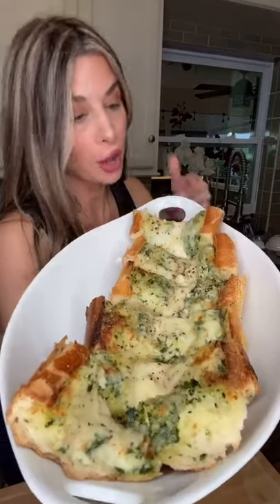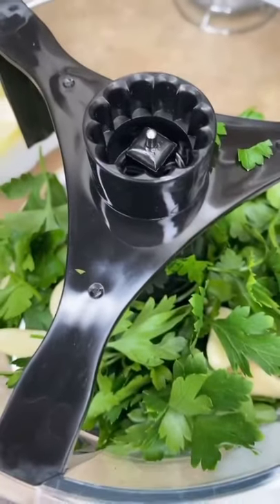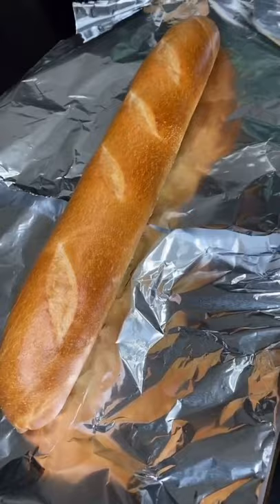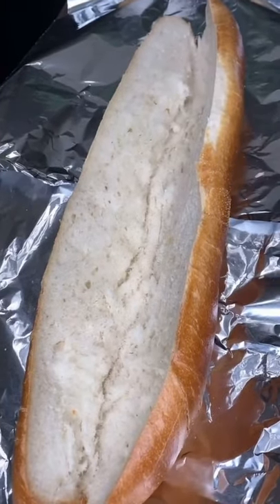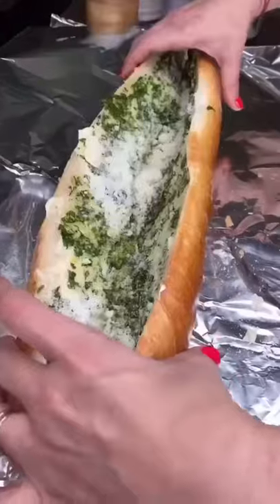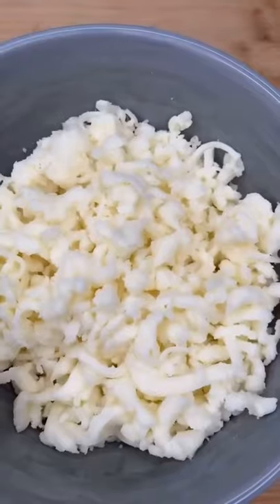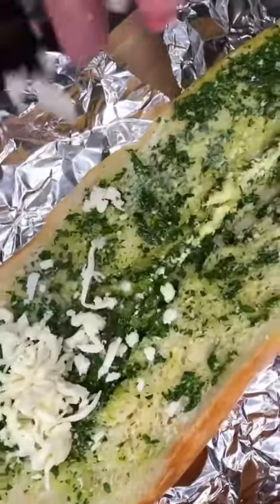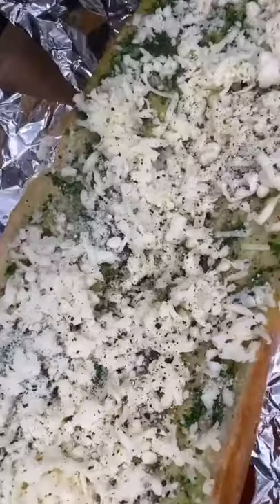Cheesy garlic bread! BEST!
The best pans ever (from my video) goes stovetop to oven